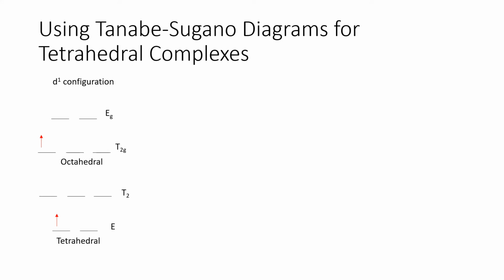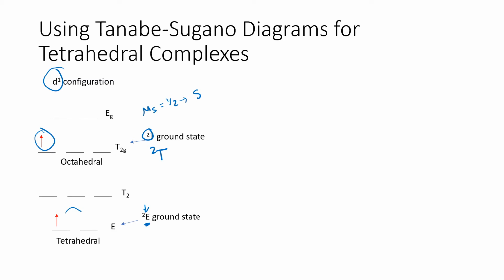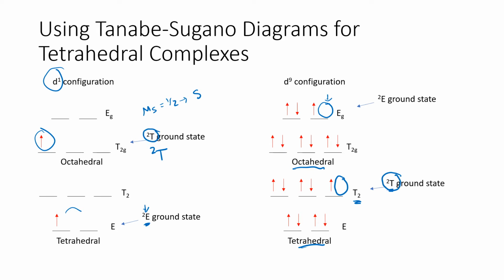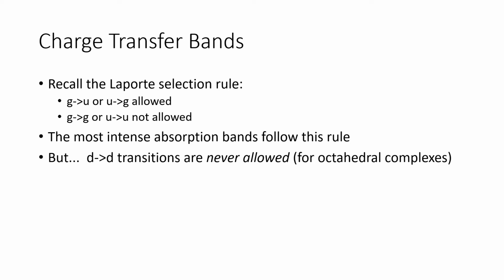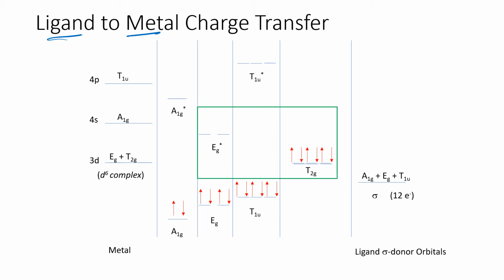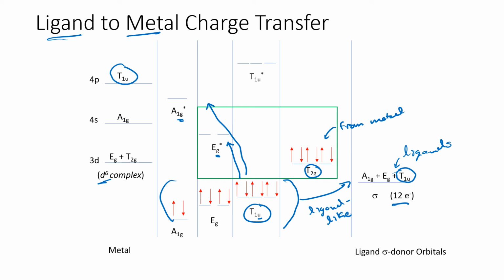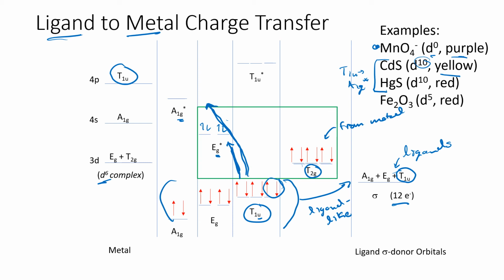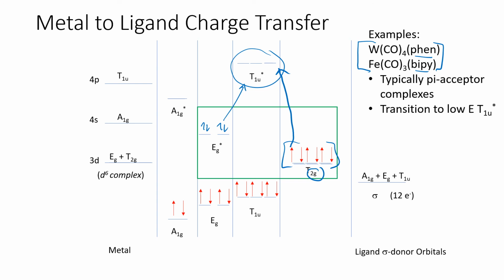Additional Topics in Spectroscopy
Tetrahedral Complexes and Charge Transfer